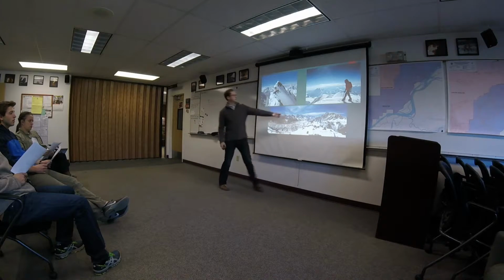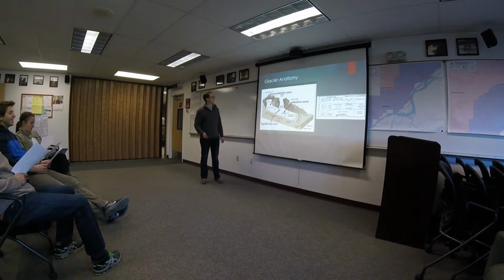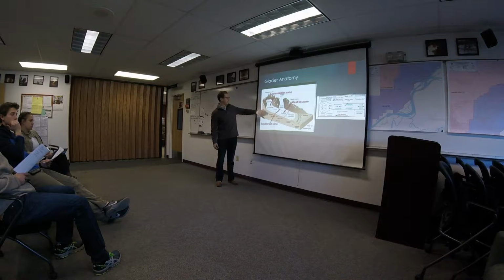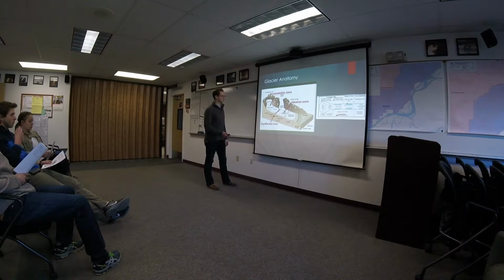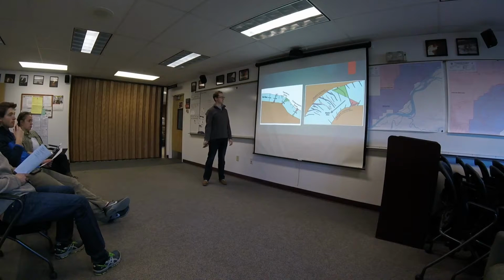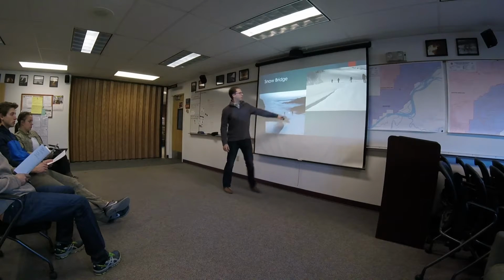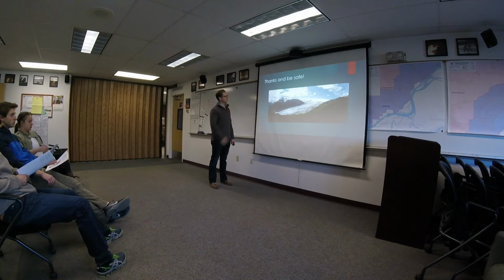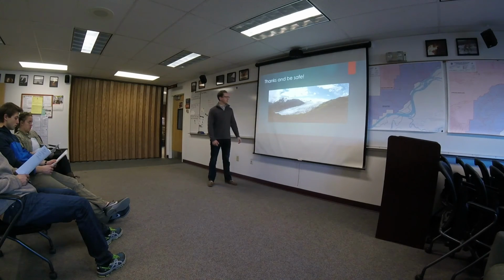Intro to Glacier Travel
BA F457 First Presentation